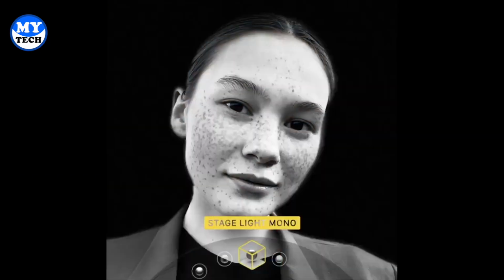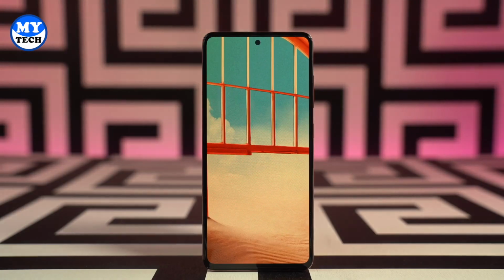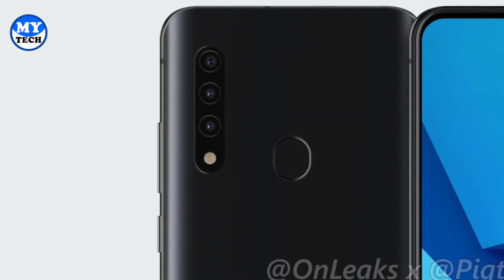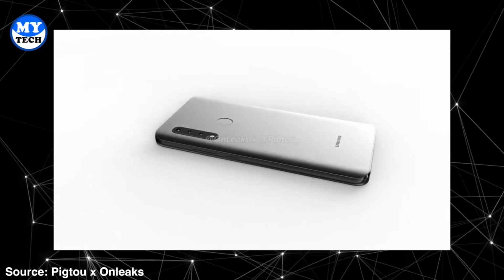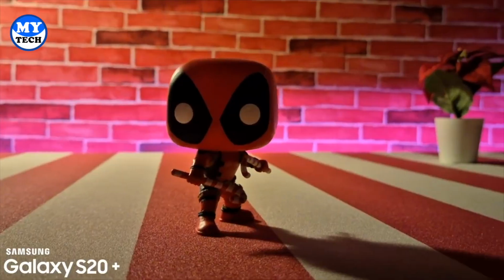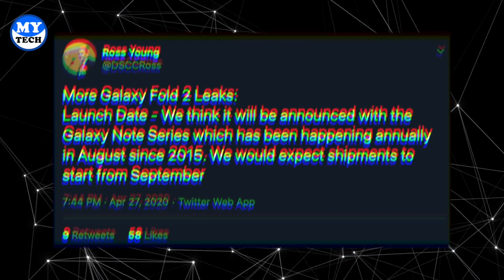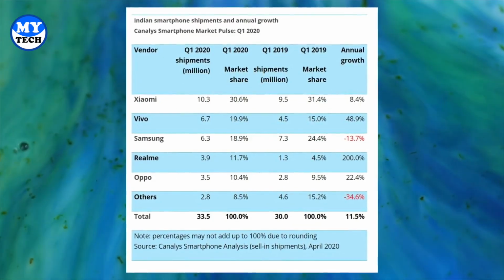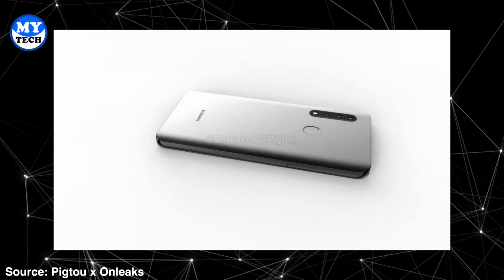Samsung Galaxy SE 2020-21 | FIRST LOOK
Samsung Galaxy SE? Mystery Pop up camera phone is on its way that could be iPhone SE 2020 response. Galaxy Fold 2 & Note 20 Leaks. Galaxy Fold 2 is said to be cheaper while packing some mega features and a flagship triple camera setup.Contets:- XEETECHCARE.